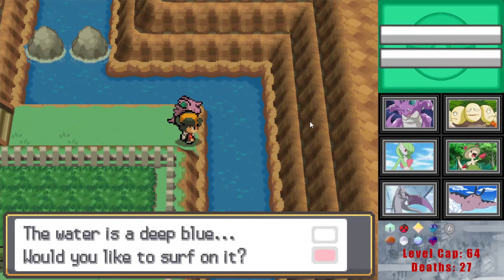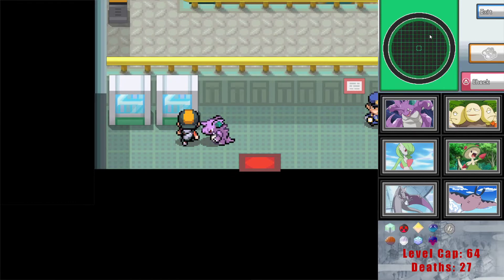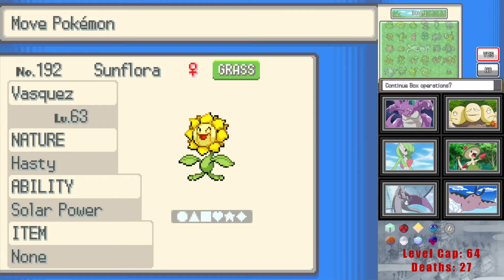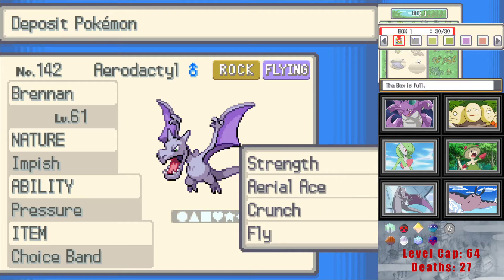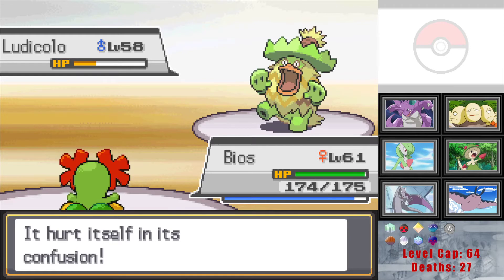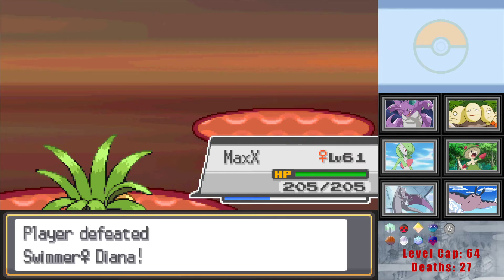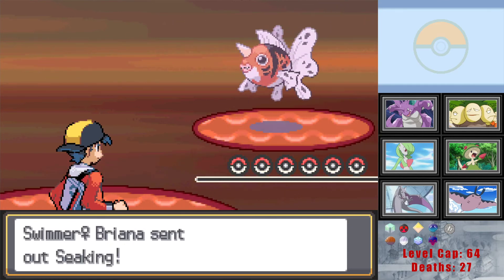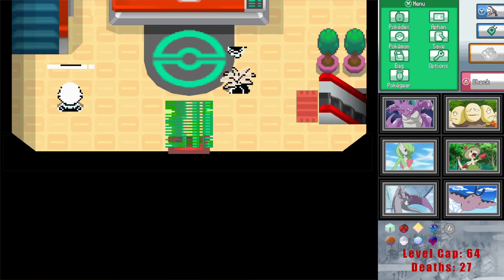Power - Pokemon Storm Silver Hardcore Nuzlocke #44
Storm Silver is a modhack of Pokemon Soul Silver made by Drayano It increases difficulty and the variety of available Pokemon, and provides many changes to move sets and Pokemon viability.

Hardcore Nuzlocke rules:
1: Only capture the first Pokemon in each area (including gifts, 1 gift per area and it replaces a wild encounter).
2: Faint = Dead.
3: Nicknames are required.
4: Dupes clause - no repeats in the same evolution line.
5: When entering a new area we must continue until we hit a dead end, a gym leader, or a Pokemon Center, fighting all trainers along the way.
6: Only 3 healing items can be used for each battle.
7: X items (X attack, etc) are banned.
8: Pokemon evolution lines in my Nuzlocke Hall of Fame are banned if they have the same terminal evolution (Hall of Fame is any Pokemon that has beaten an Elite 4 in a previous Nuzlocke run on the channel). This means we can use Eeevee, but not he same evolution, and we can use Duskull in a game where it can become Dusknoir, but we can't use it in a game where it ends at Dusclops.

The Hall of Fame:
Annoyance the Gliscor
Axlotl the Swampert
Blackstone the Rhyperior
Brennan the Aerodactyl
Elusive the Hippowdon
Fancy the Weavile
Friar Tuck the Breloom
Fury the Infernape
Gauss the Magnezone
Hunger the Garchomp
Memes the Lickitung
Miracules the Dragonite
Quetzal the Lugia
Rex the Tyranitar
Shuckie the Shuckle
Skost the Dusclops
SkyNet the Metagross
Sky Puppy the Crobat
Snowball the Walrein

Uploads are Monday-Friday, while I'll record over the weekend. I'll take any comments for the week into account then.